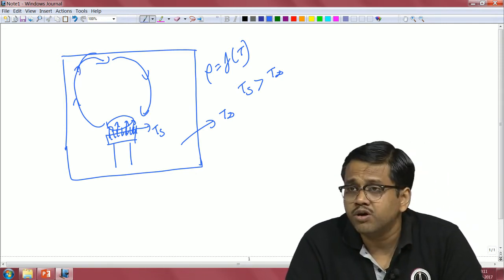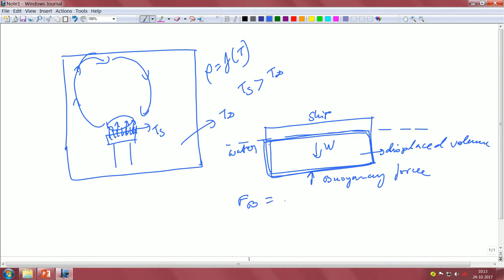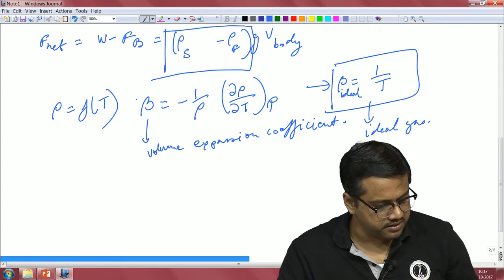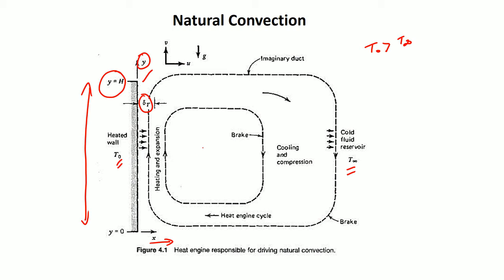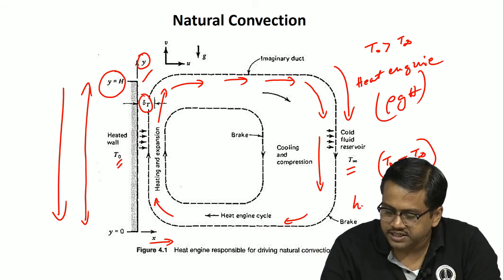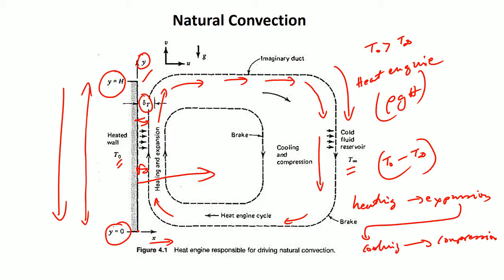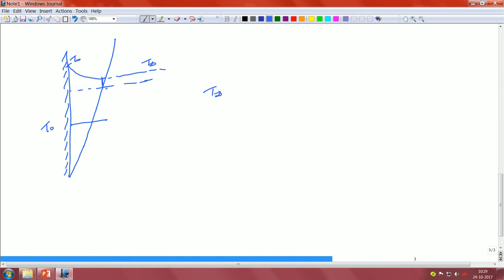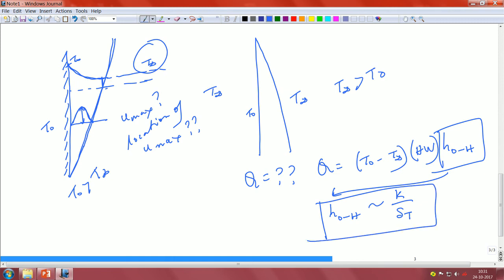Introduction to external natural convection